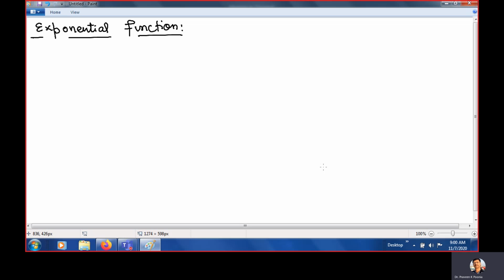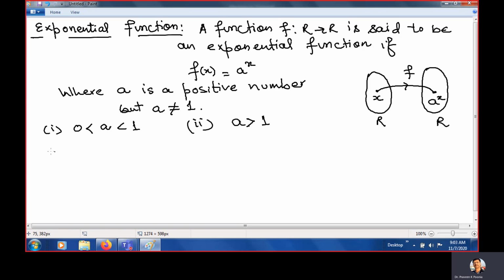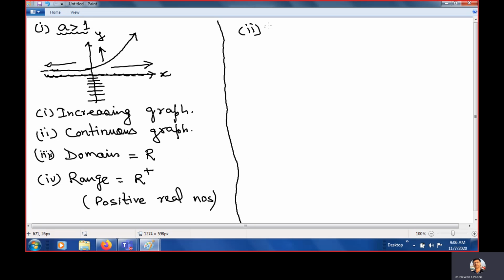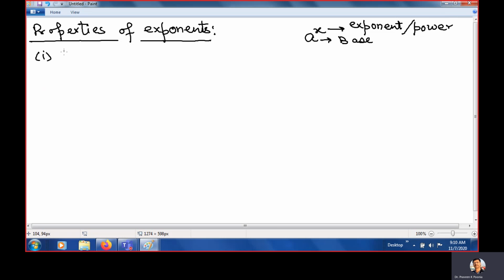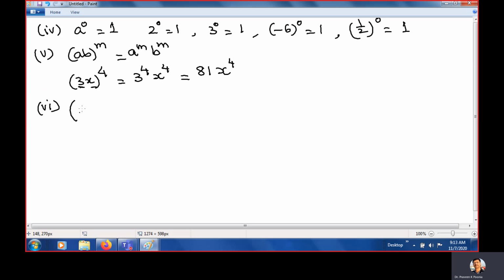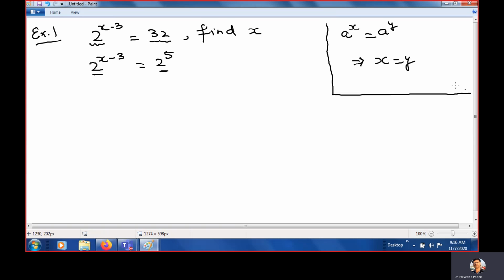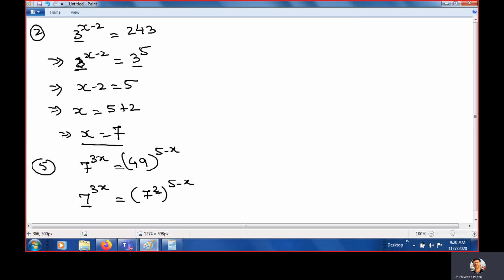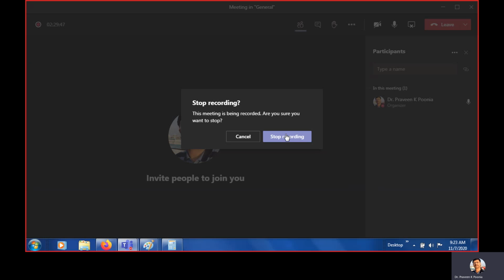FPMA0902, Week-5, Exponential fn, properties and examples